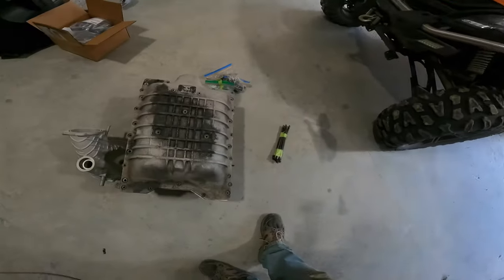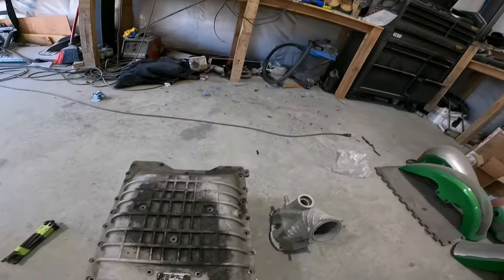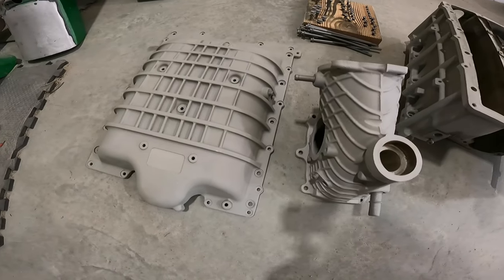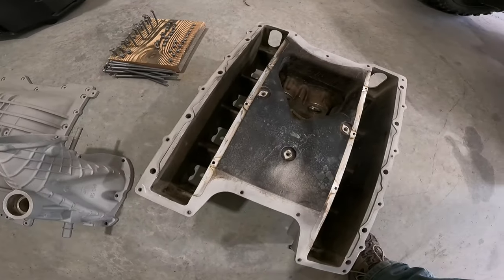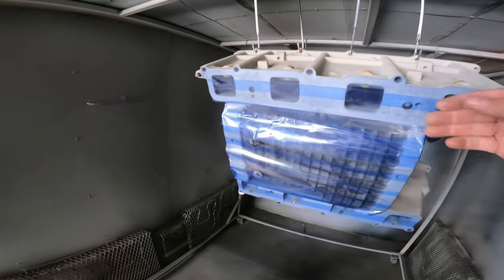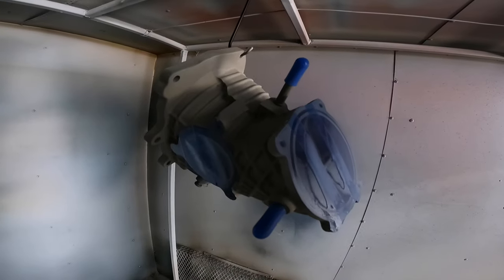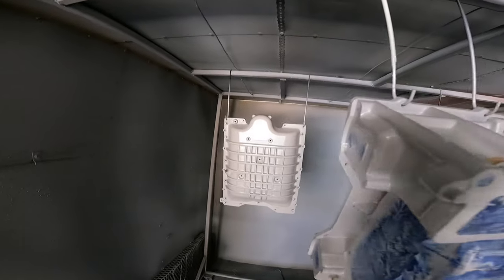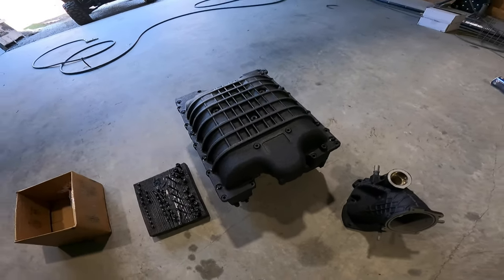We’re Powder Coating a Supercharger! - Tri County Kustomz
Join us in the exciting world of powder coating as we show you how to Powder coat and transform a supercharger in our latest video at Tri County KustomZ! Watch the process from sandblasting to masking, and witness the final textured black finish that will make this supercharger look sharp under the hood.

Here is a link to the video where we powder the valve covers for this car

Also. jump over to our Facebook page to keep on top of everything we are offering and up to.

We are also slowly rebuilding a 1981 Mazda RX-7. This rare little JDM car is going to get some modern upgrades to help it run better then ever. so check out those videos as well 💥Click here to see all the RX7 play list progress videos ..

Code: IX2WJSRFHSD97QH3, EGTK8H7N04QTNJXI, L1QFBZWJ0LIZ6EOW